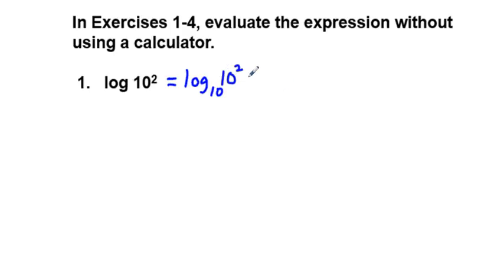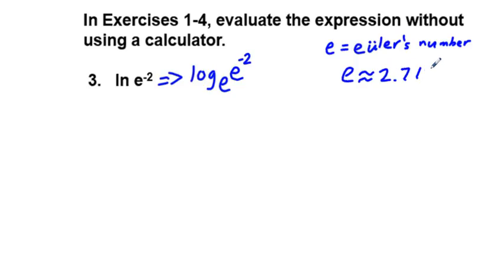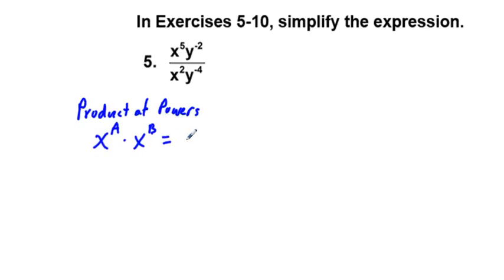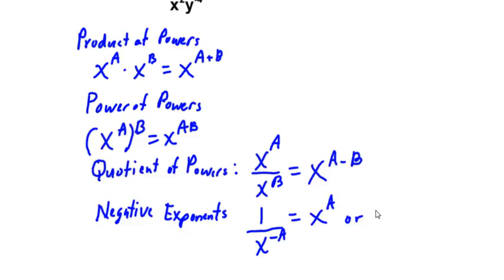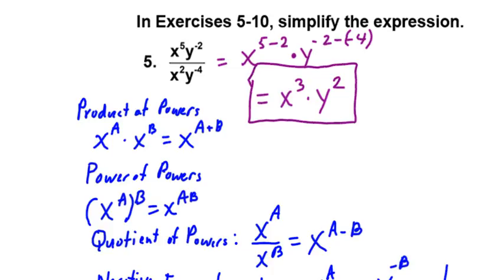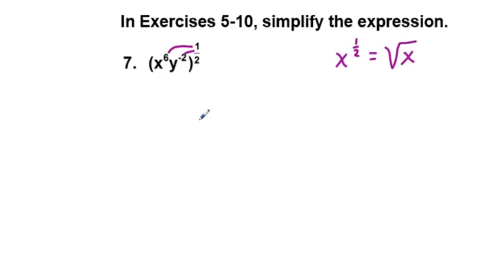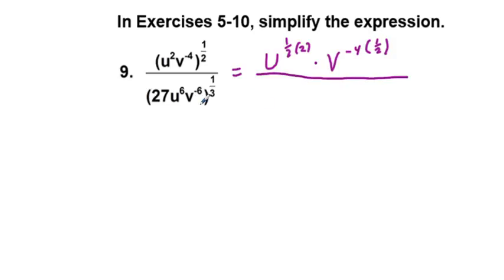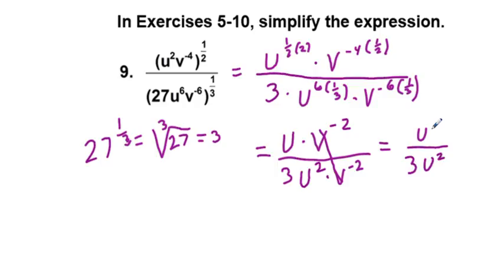Precalculus Chapter 3.4 Quick Review Exercises 1-10 Evaluate Logarithms and Simplify Using Rules